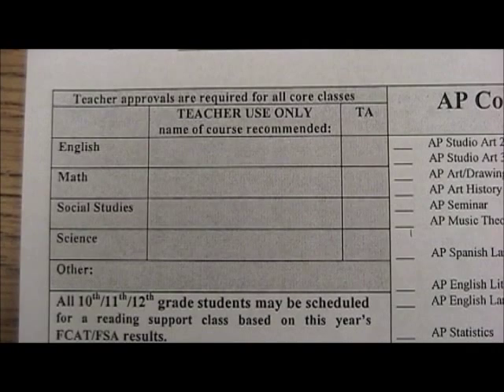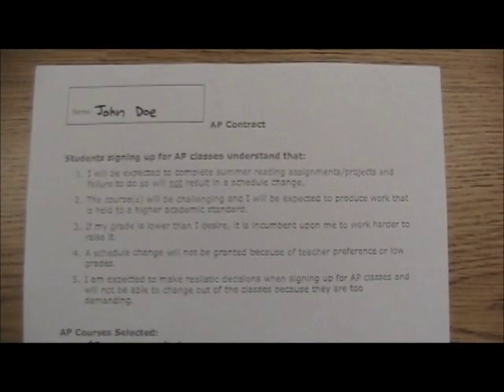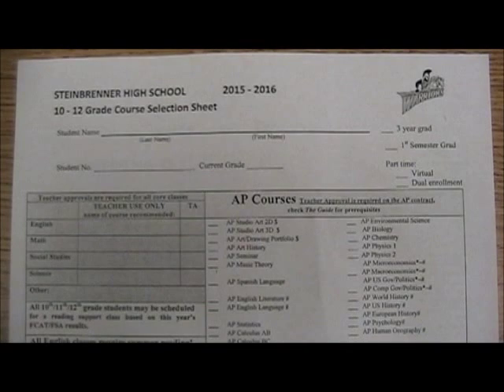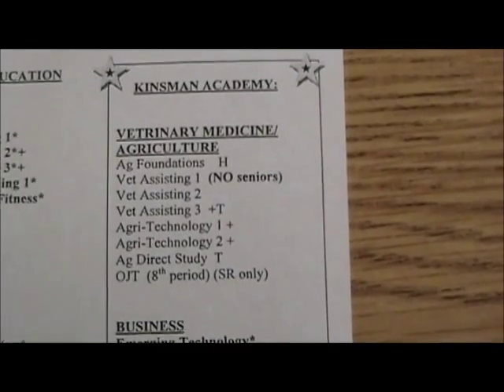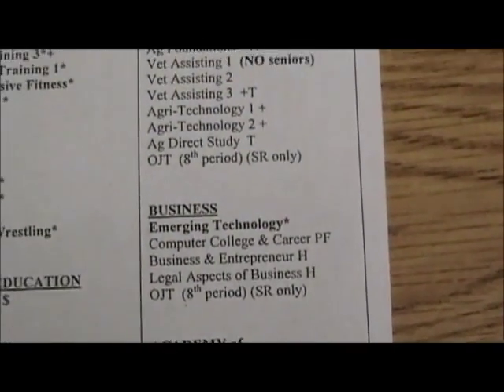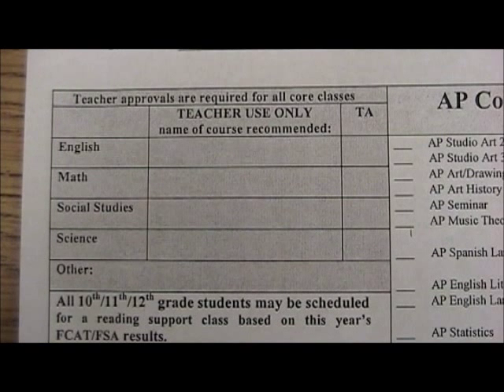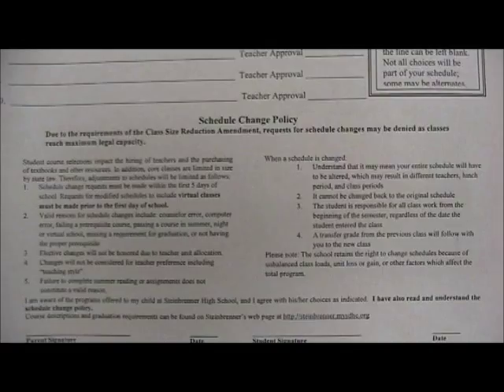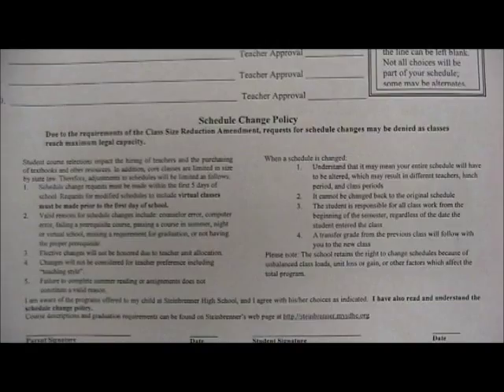Programming Video 2015